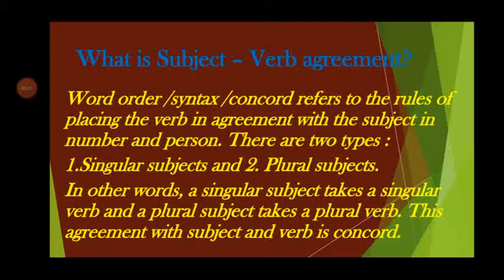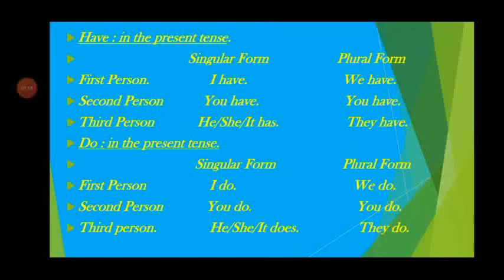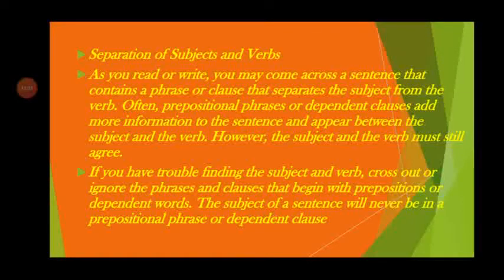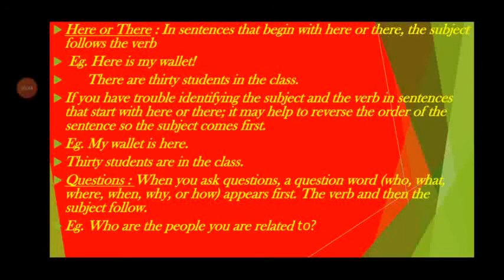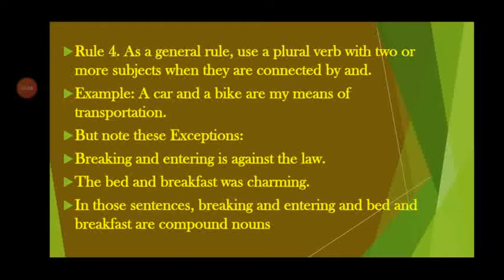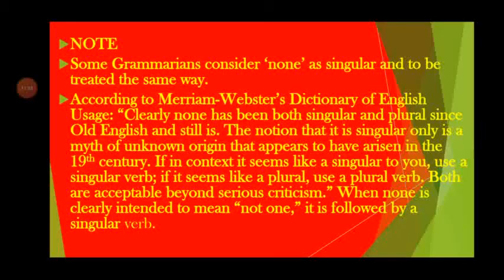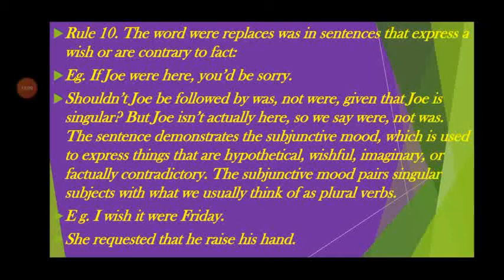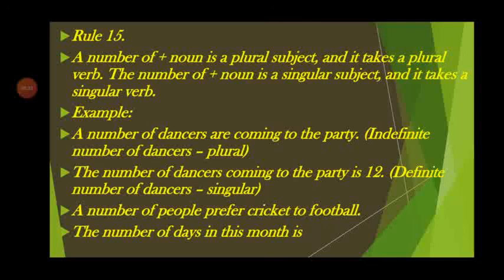Subject verb agreement in detail